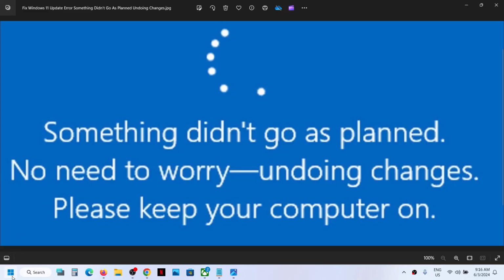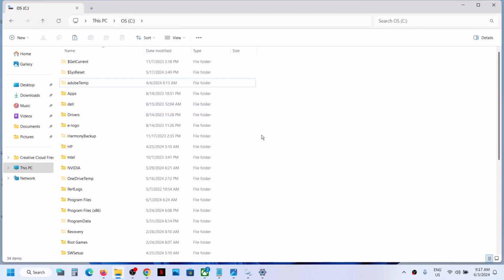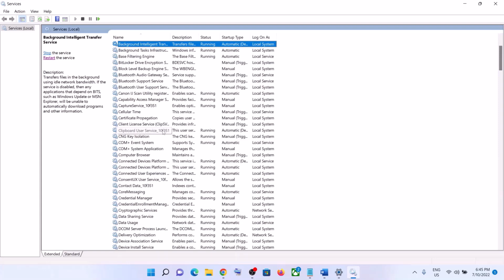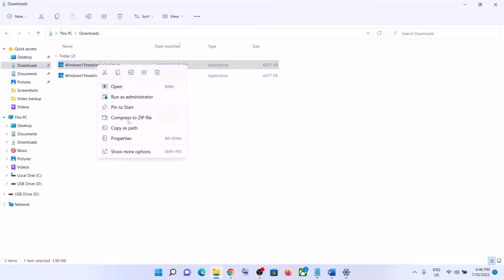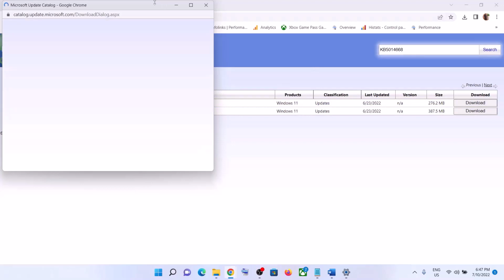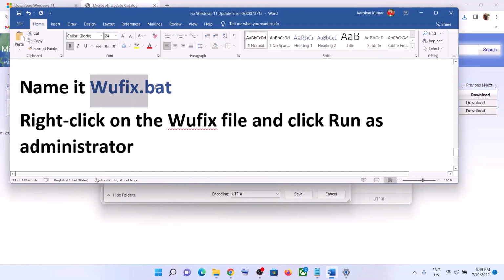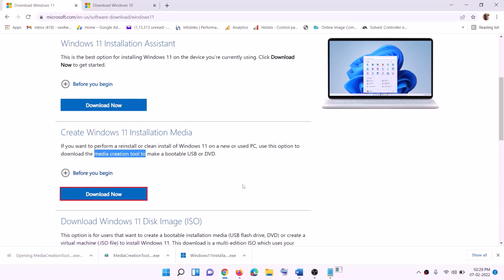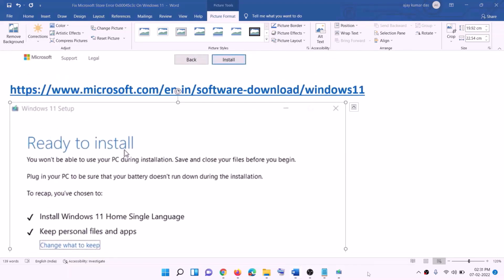Fix Windows 11 Update Error Something Didn't Go As Planned Undoing Changes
How To Fix Windows 11 Update Error Something Didn't Go As Planned Undoing Changes